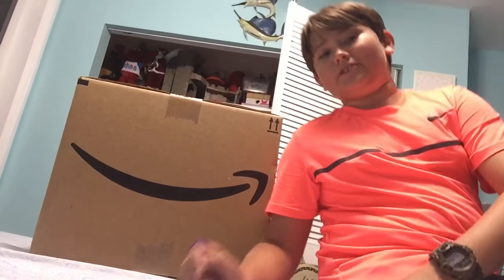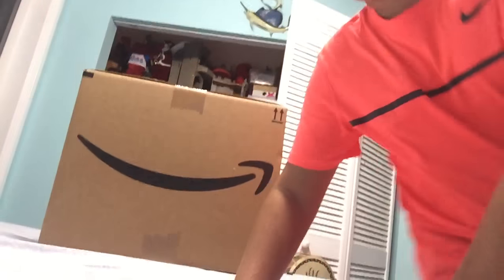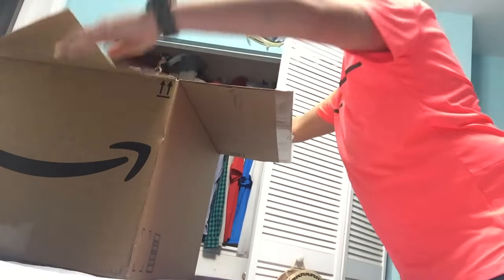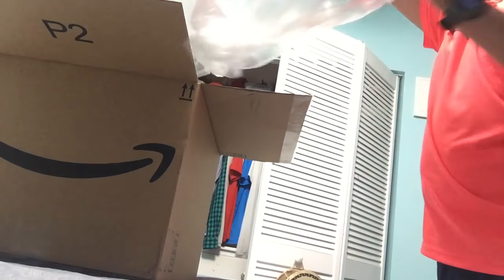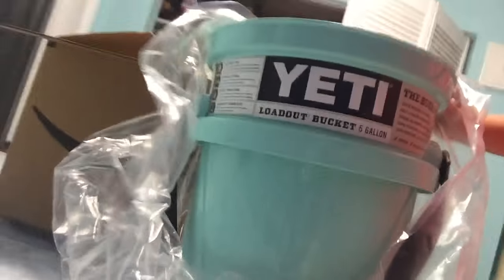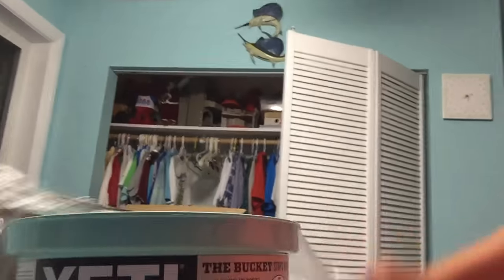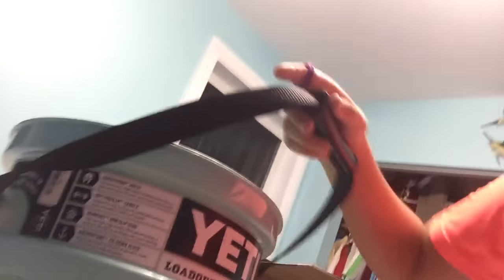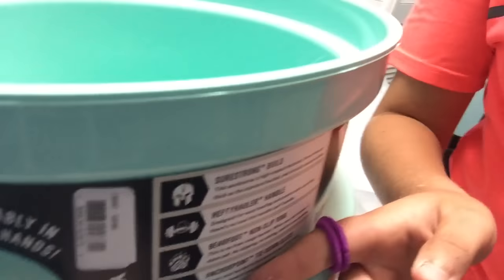Unboxing a new yeti ( Tackle Tuesday #2)